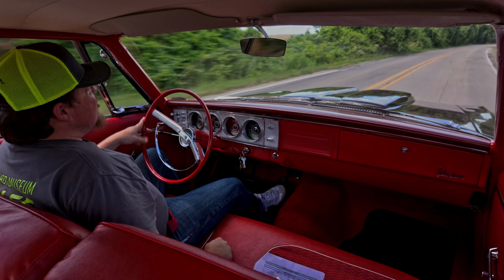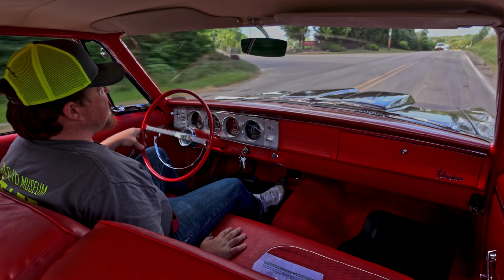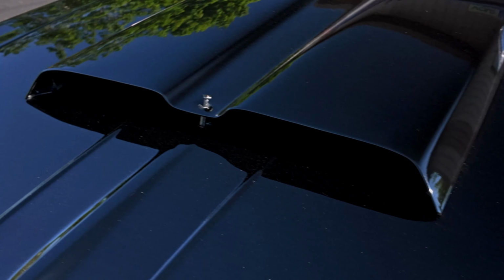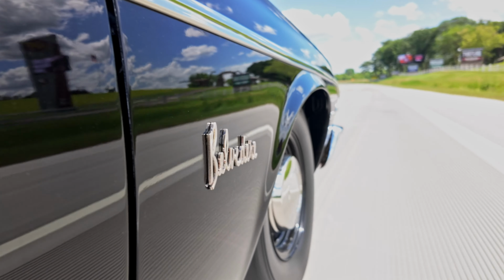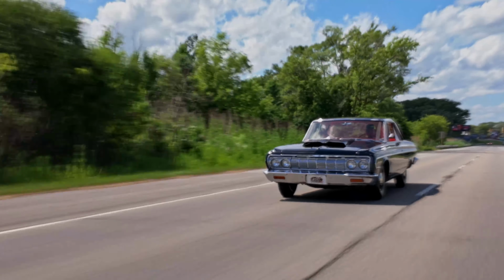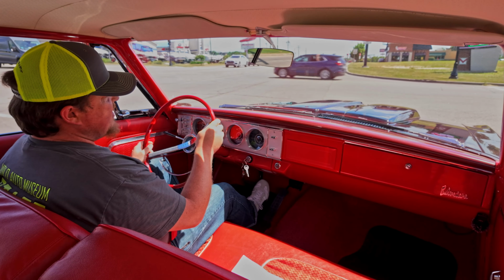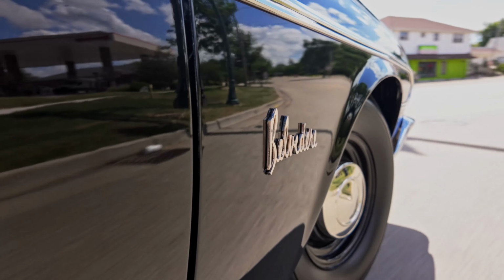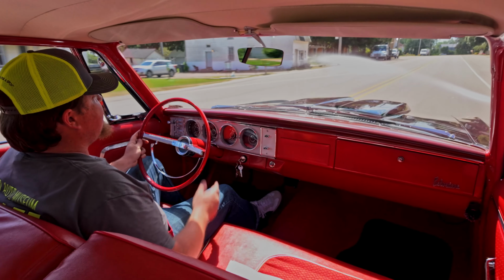1964 Plymouth Belvedere Lightweight Test Drive! | (V21516)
Lightweight aluminum front end Max Wedge. Factory built race car! Only a handful of these cars were built and this one must be one of the best in existence. Rotisserie restored to factory specs. This is the real deal!

EXTERIOR: The fenders, hood, hood scoop, and bumper brackets are aluminum. The front bumper is less than half the typical thickness. The body is pristine, arrow straight and fits right. Painted in a glass black finish. All the chrome and trim is restored shiny and straight. Weatherstrips and seals were replaced. It is sitting on correct reproduction BFG Silvertown tires, painted rims and polished poverty hubcaps.

INTERIOR: Stunning red interior and it looks practically new from carpet to headliner. It also continues the lightweight theme with radio, heater and cigarette lighter delete. Beautiful upholstery with correct vinyl/cloth and chrome piping. Door panels were replaced. Carpet fits without wrinkles. The white headliner and visors are excellent, dome lights work. The dash area is beautiful and although it lacks comfort features it does have the push button transmission. It also has red seatbelts in the front.

ENGINE COMPARTMENT: The 426 Max Wedge III actually has a trick up its sleeve too! It's been stroked to a 505 and Dyno tuned at 623 hp and 652 lbs of torque! Detailed invoice from Wheeler Racing Engines is included along with the Dyno sheet. From the outside the motor is absolutely factory stock including the manifolds, valve covers and stickers. On top is the cross ram intake with dual 4 barrel carbs. All off which is restored like new. Every bracket, relay, clamp looks new and correct. The fender tag is attached. Under the hood has the cut-out bracing to accommodate the dual carbs.

TRUNK COMPARTMENT: The battery was relocated to the trunk from the factory. This gave more room in the engine compartment and a little more weight over the rear tire. It has the correct vent tubes in place that would have hooked up to an old style battery. The battery that is being used is a modern sealed battery. It also has a never used reproduction BFG Silvertown tire for a spare on a painted rim.

UNDERSIDE: Yes, it's restored like new under this car but there are some important unique features to its authenticity I would like to point out first. It has more leaf springs on the passenger side, the spacer on a rubber snubber, nuts welded in rear frame rails preassembly, oil pan, and of course factory exhaust dumps! All the steering, suspension and brakes have been restored. The exhaust looks like new. The fuel system was replaced. Looking up at the motor it is spotless and the correct casting numbers and date are visible. It has the heavy duty 727 Torqueflite automatic and it took is restored like new. A rebuilt driveshaft leads back to the 8 3/4 rear end with 4.56 Sure Grip gears! The floors are immaculate and painted gloss black.

SERVICE: We inspected this car and it passed with flying colors. The speedometer is off because of the crazy 4.56 gears!

This car is right; it is from some serious Mopar collectors that know these cars. This VIN number is listed in Darrell Davis' book as a real car. We've sold tens of thousands of cars; this is our first lightweight. This is a very rare opportunity to own one of the toughest cars of the muscle car era and most are race cars. This is arguably the best one, period.